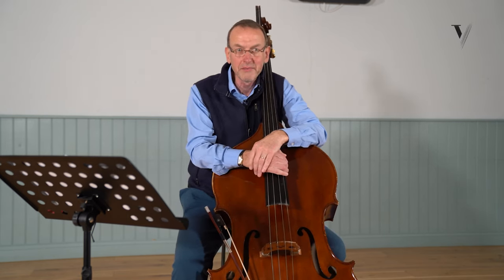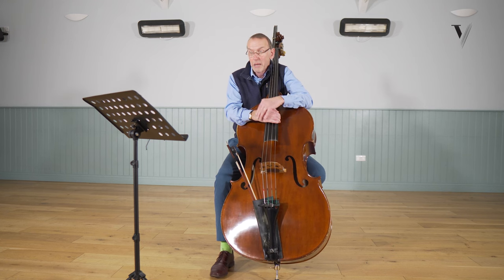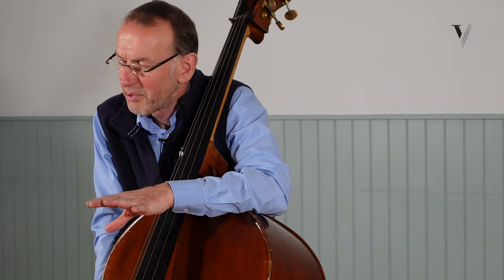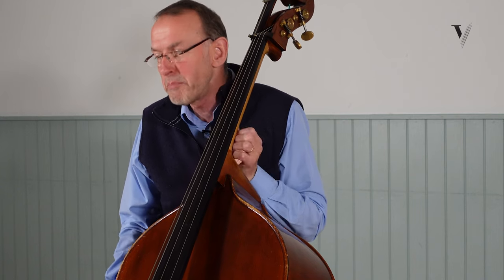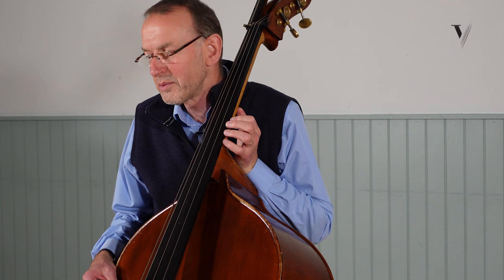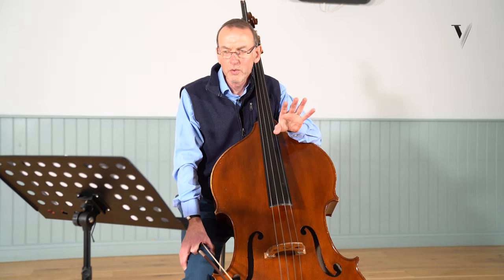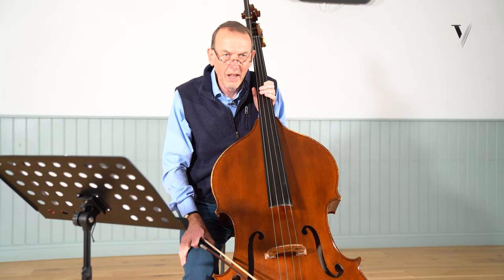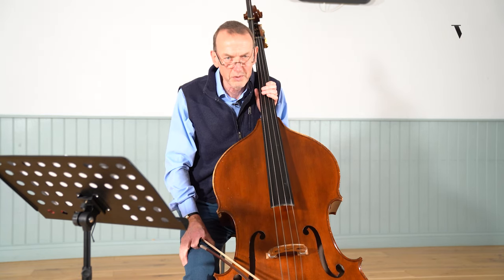Mozart — Tutorial with David Daly, Double Bass